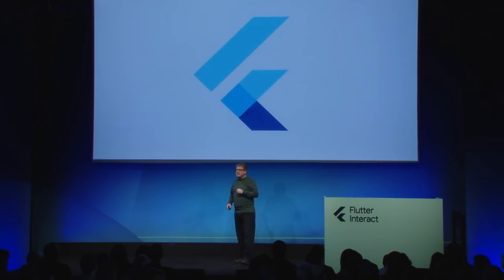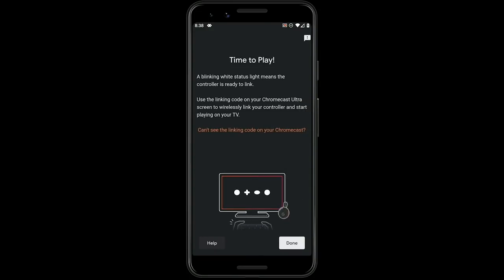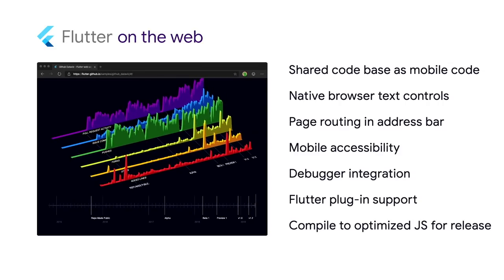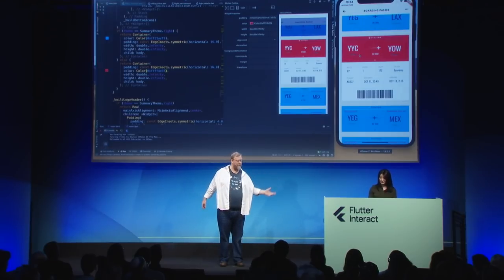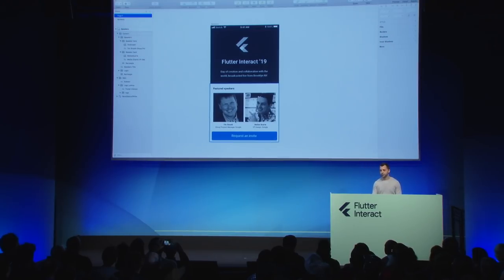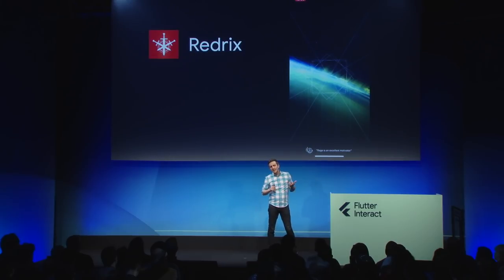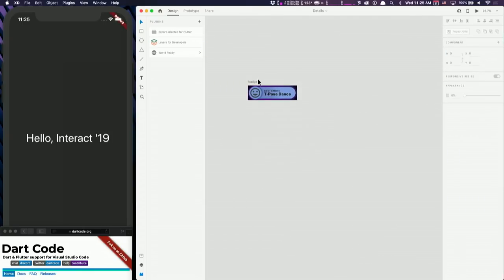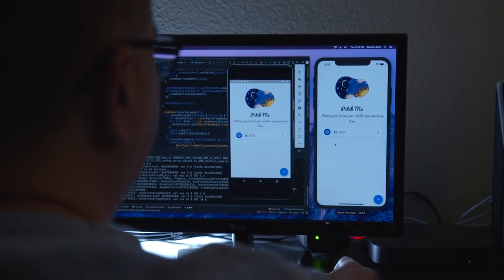Product Keynote (Flutter Interact '19)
In our main Product Keynote at Flutter Interact, we discuss our vision for Flutter, its momentum and growth, hear from third party partners like Supernova, Adobe, Splice, and Rive, and introduce new product announcements.

Presented by → Tim Sneath
Roberto Scaramuzzi
Angelina Fabbro
Zoey Fan
Chris Sells
Jiří Třečák
Grant Skinner
Kerri Shotts

To help us make future events better, please fill out this survey

event: Flutter Interact 2019; re_ty: Publish; product: Flutter - General; fullname: Chris Sells, Tim Sneath, Zoey Fan;